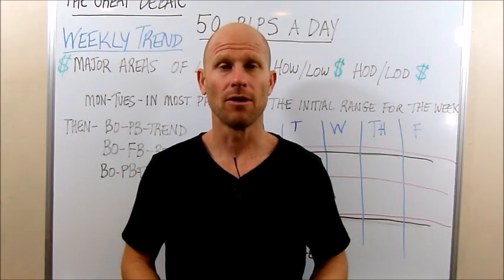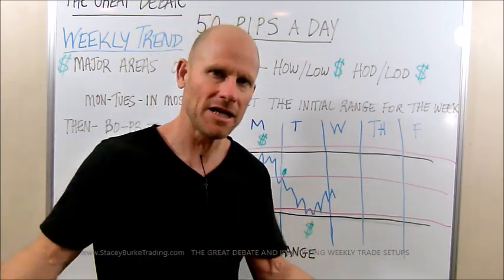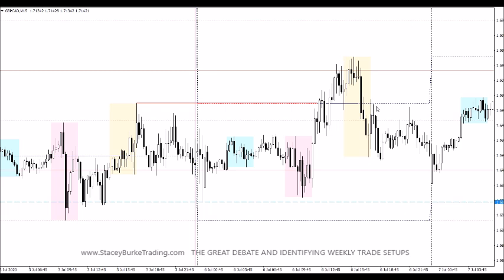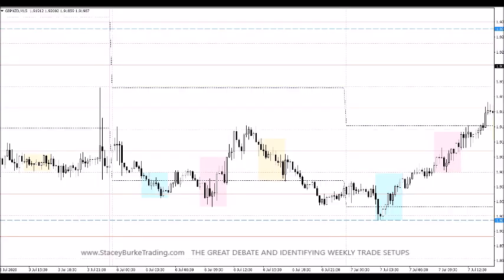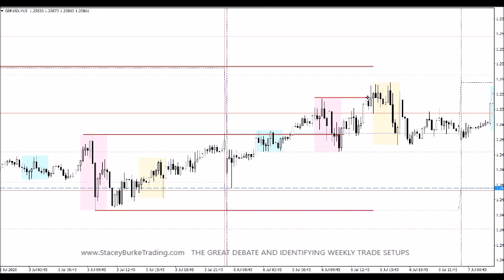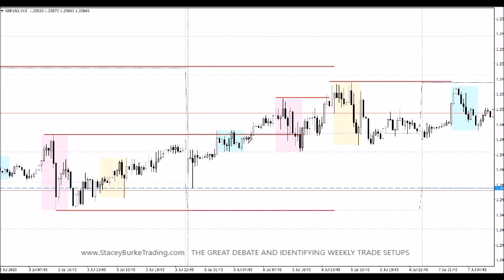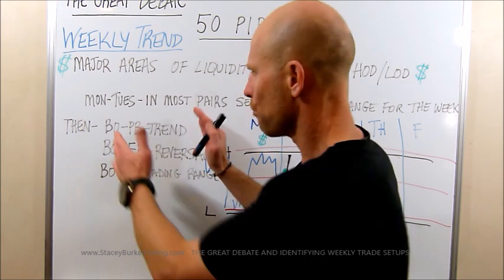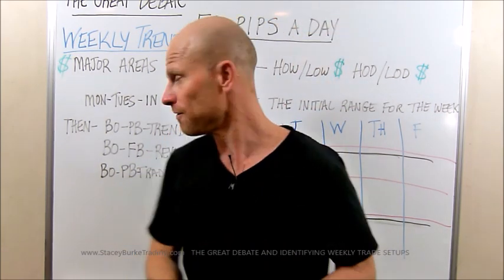DON'T MISS THE GREAT DEBATE - AND IDENTIFYING WEEKLY TRADE SETUPS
SIMPLE FOREX TRADING - IDENTIFYING WEEKLY TRADE SETUPS

A moving weekly high low indicator for the current week can be downloaded with the